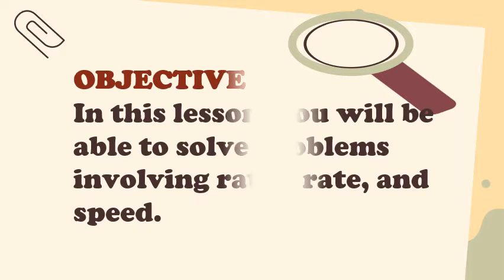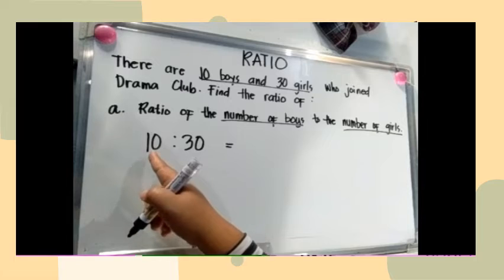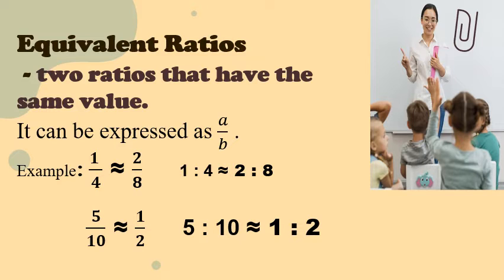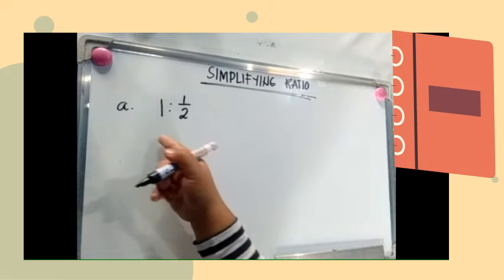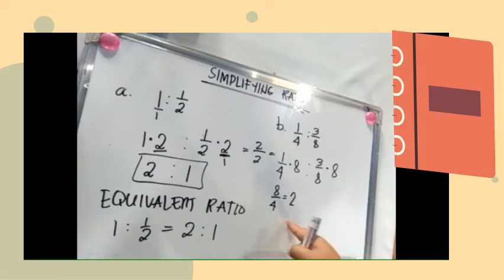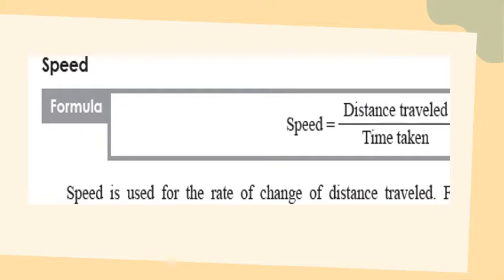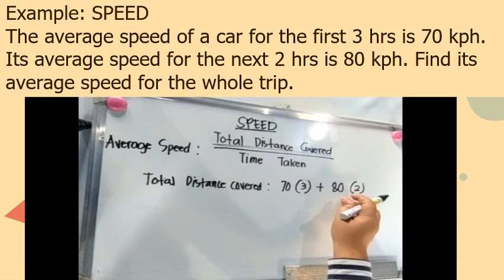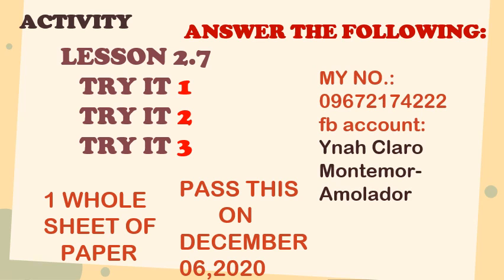math 7 week 14